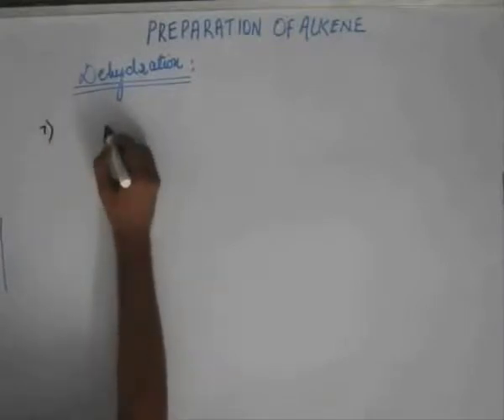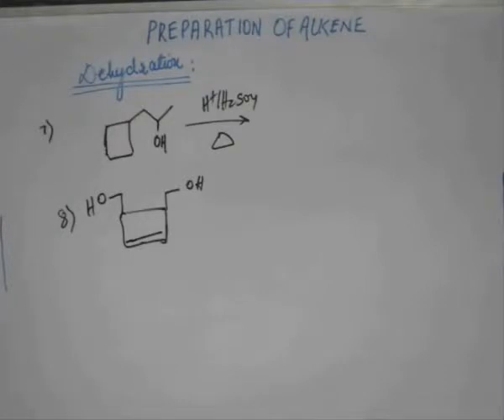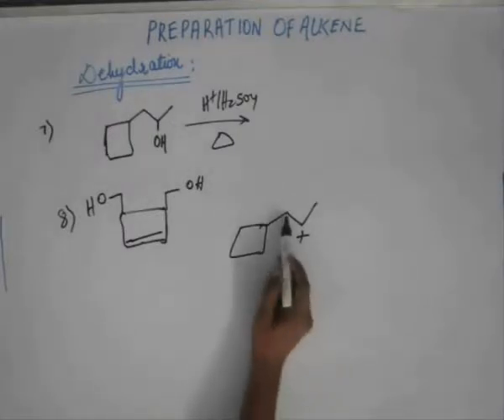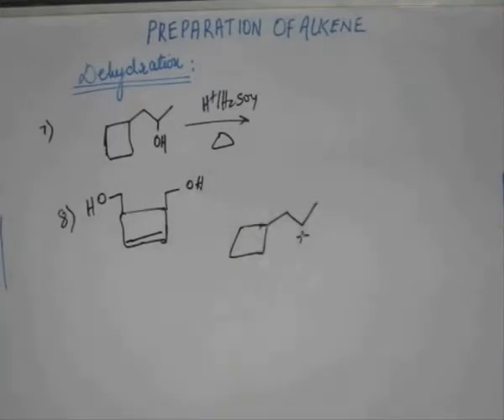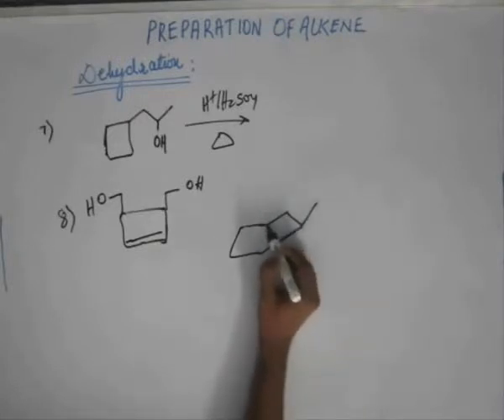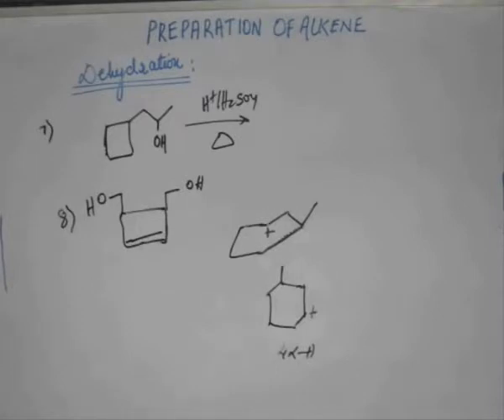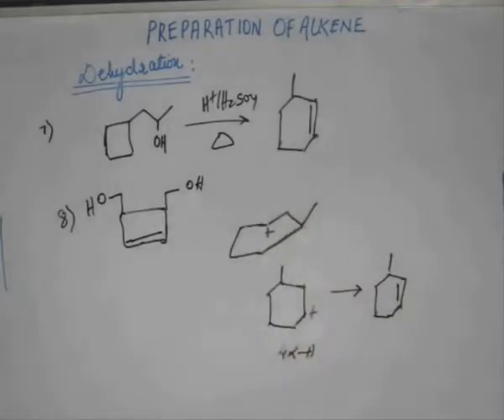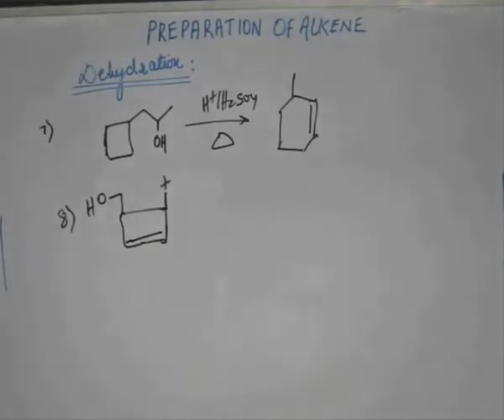Hydrocarbon Lec- 31, Organic Chem IIT JEE (Preparation of Alkene: Dehydration Practice Problems_3 )